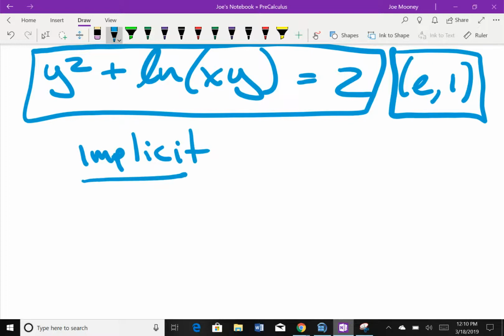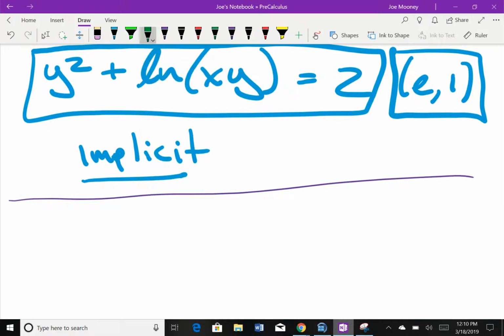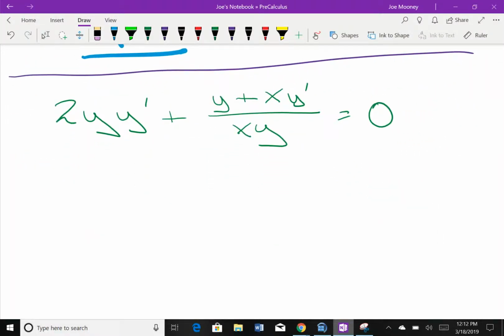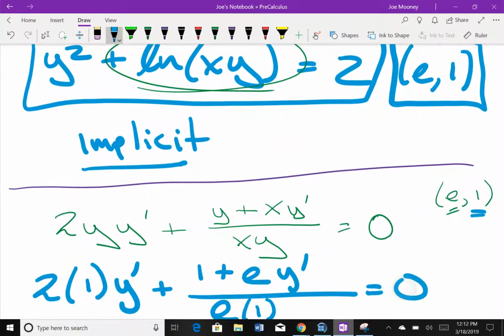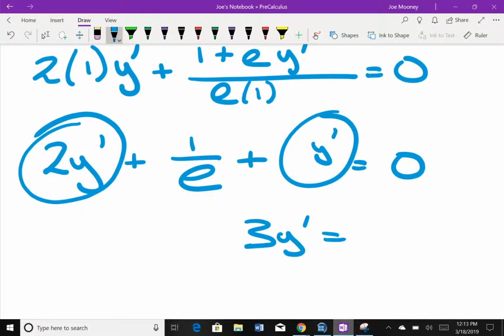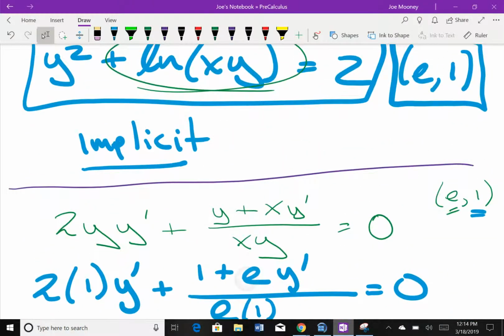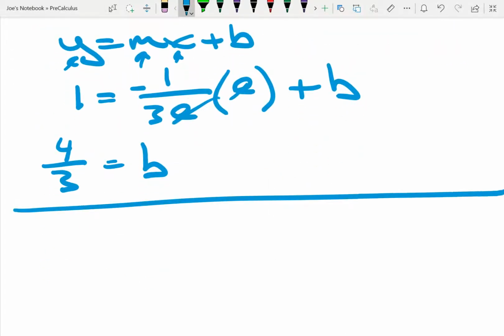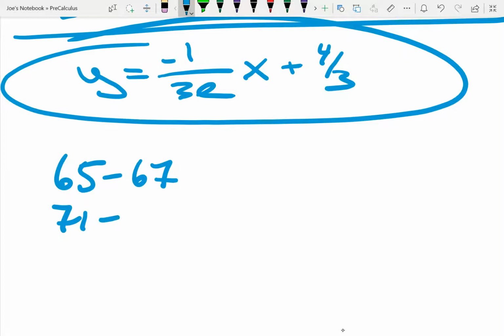Mar 18, 2019 12:17 PM